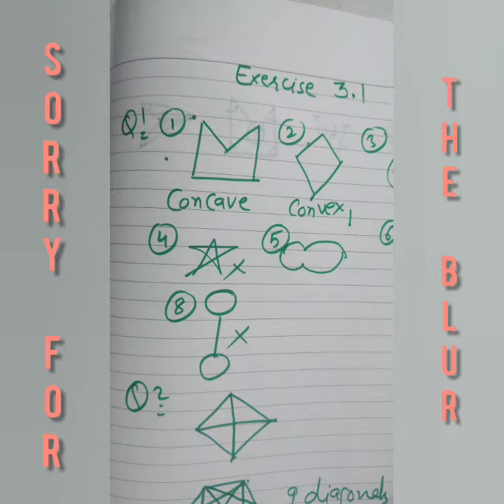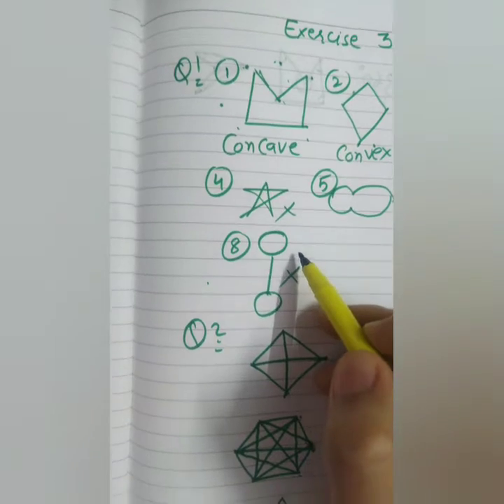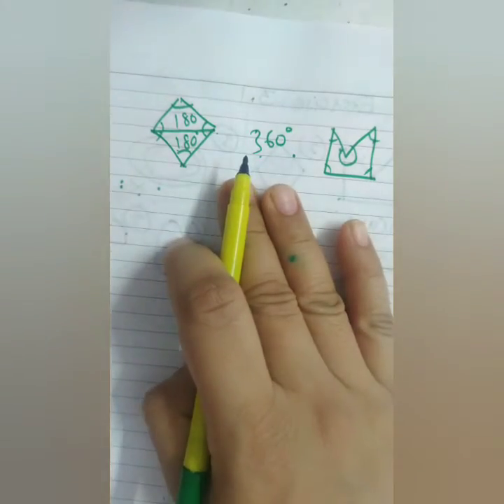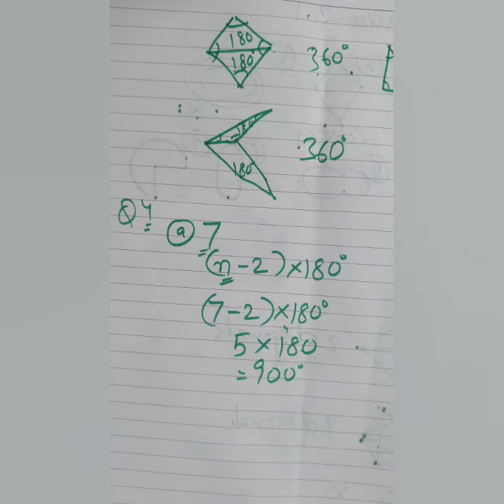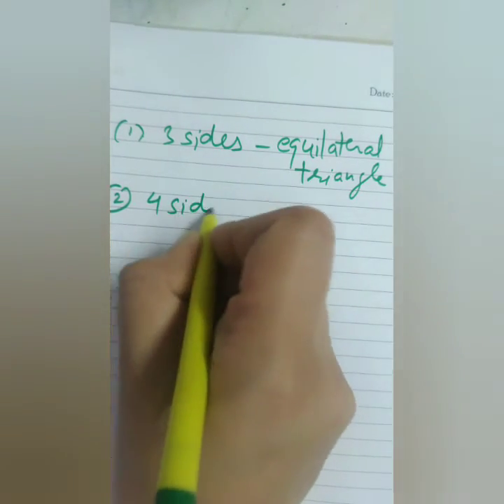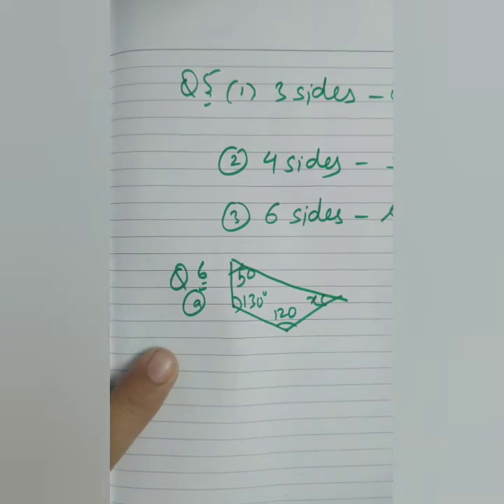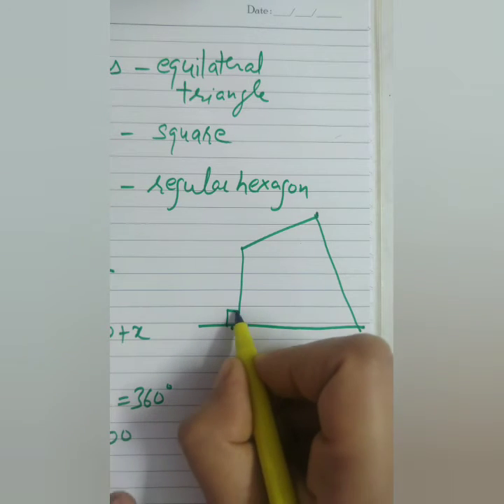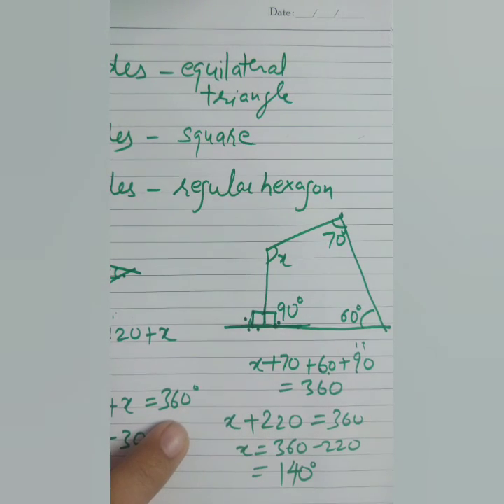CBSE class-8 Maths Chapter-3 Exercise 3.1